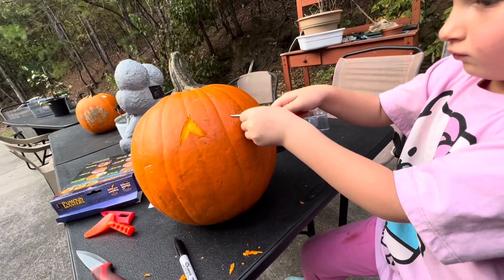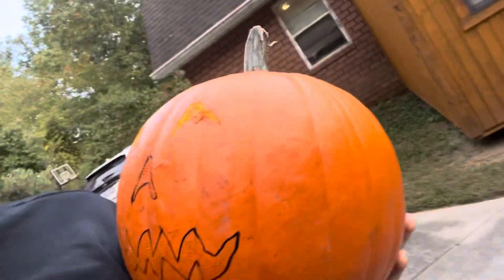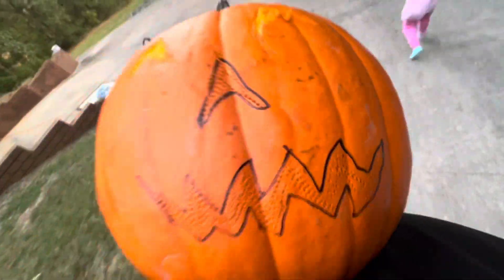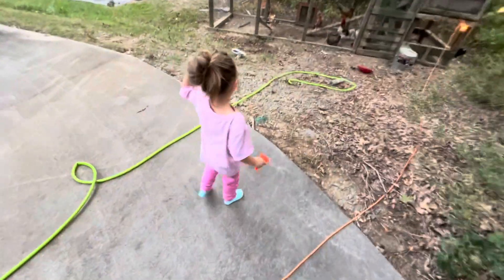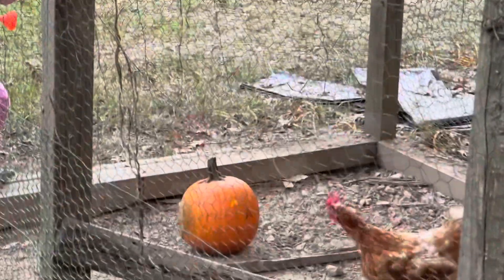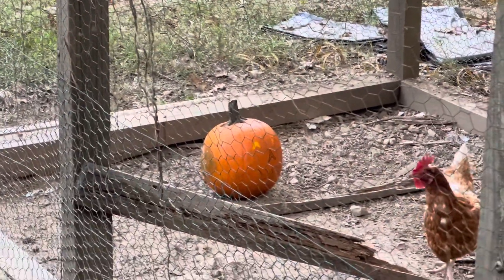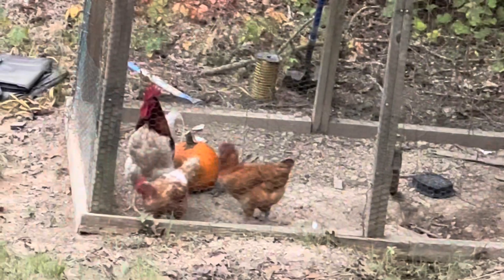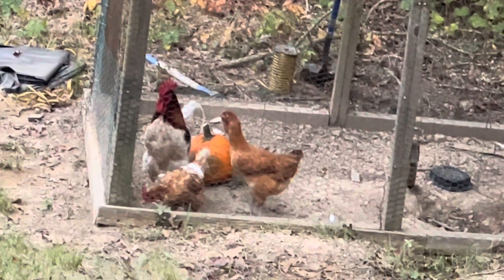Weekly Vlog, October 9, 2023 Part 03